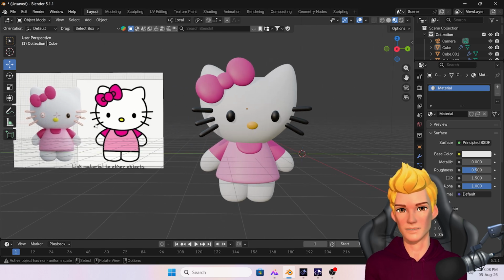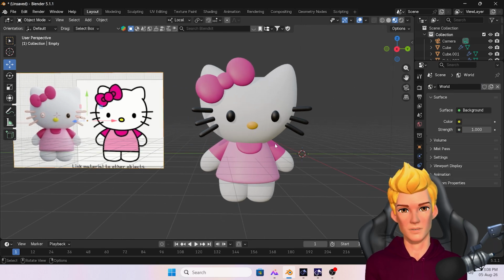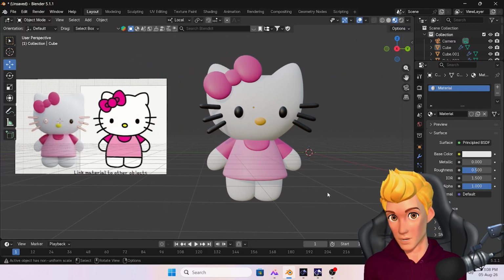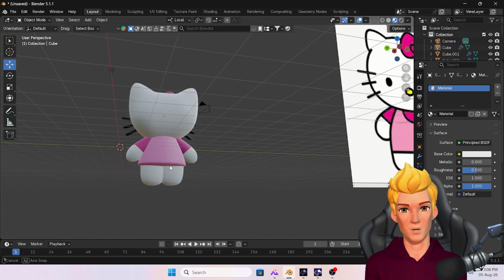how to model hello kitty in 3d blender